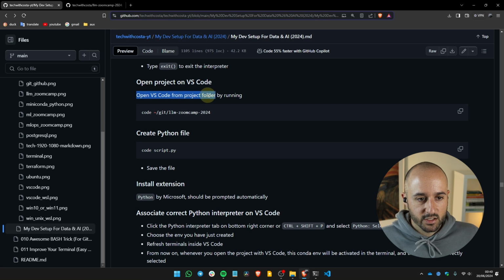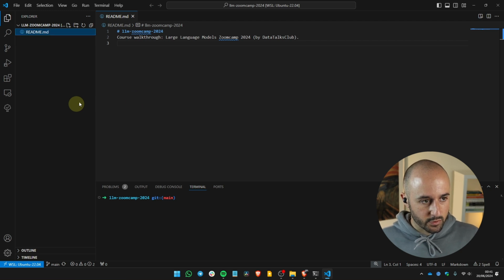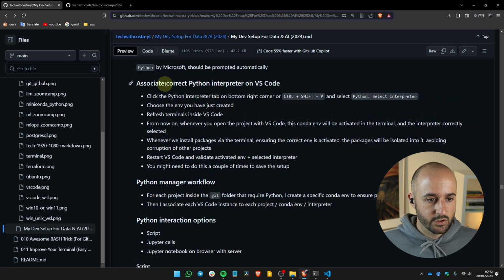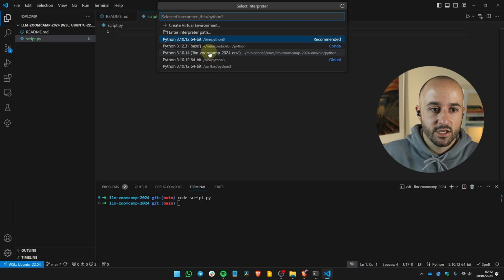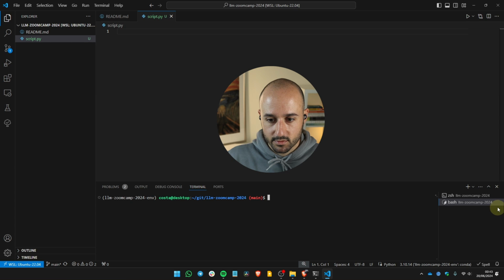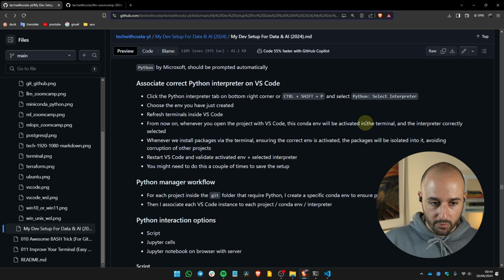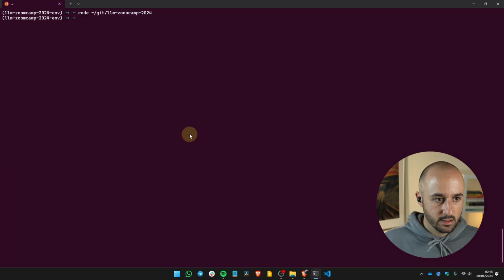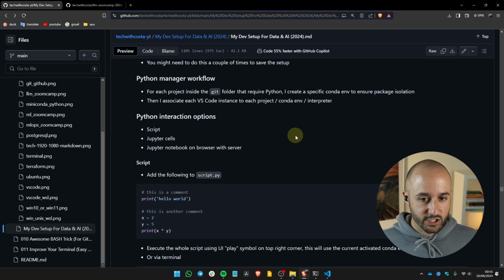Setup VS Code for Python with Miniconda (WSL)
Let's explore how to Setup VS Code for Python with Miniconda (WSL).

🎦 In this series I share my Dev Setup in 2024, to work on Data, AI and Programming projects. This includes all steps to work on a Windows + Linux setup (WSL).

Applicable to programmers learning about:
➡️ Data (Engineering, Analysis, Science)
➡️ Computer Science (CS)
➡️ Software Engineering (SWE)
➡️ etc.